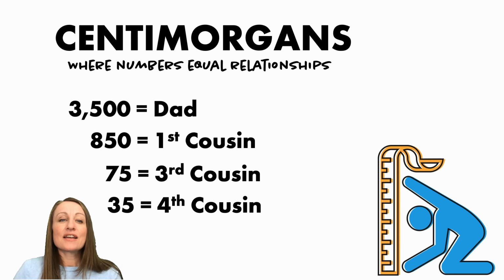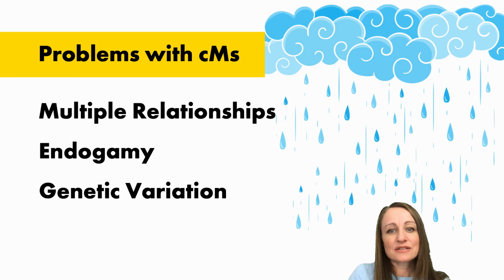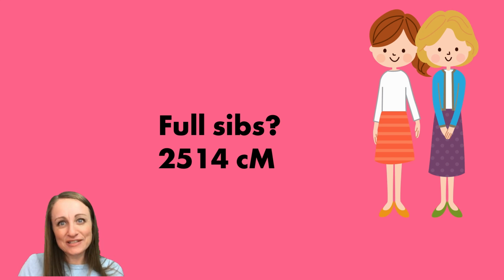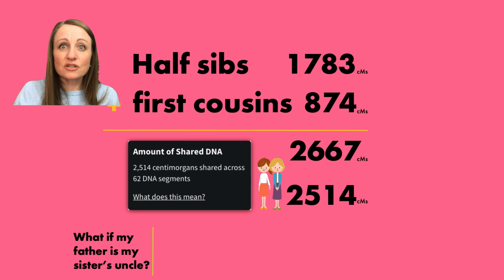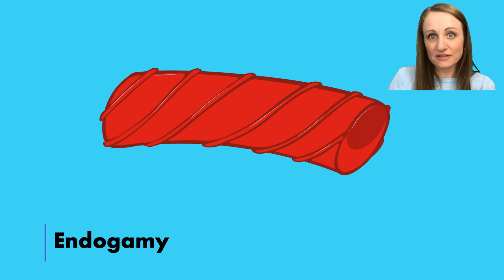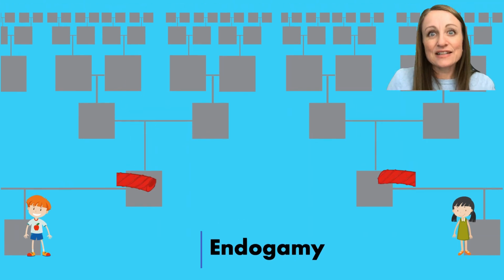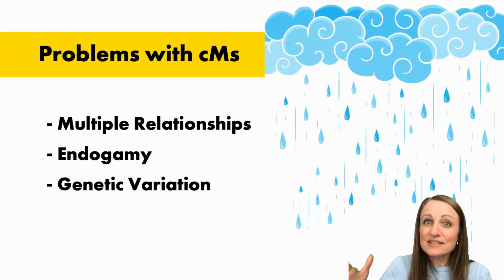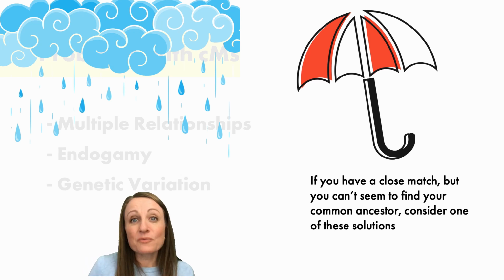Problems with Shared cMs: Multiple Relationships, Endogamy and Genetic Variation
Many of you already know what centimorgans are and how to use them to identify your possible genealogical relationships with your DNA matches. What about the cases when your shared cM count with someone isn’t straightforward? Your DNA Guide Diahan Southard talks about 3 scenarios that can skew your shared centimorgans: multiple relationships, endogamy and genetic variation.

Need more of a beginner introduction to shared centimorgans?

Learn more from Diahan Southard about how to use your DNA match list to identify unknown relatives and find missing ancestors:

Your DNA Guide—the Book by Diahan Southard: Get the do-it-yourself DNA manual for family history

DNA Skills Workshop: Go all-in with an intensive, hands-on, interactive, masterclass experience with Diahan Southard (which includes a mini-Mentoring session).

Your DNA Guide Mentoring Sessions: Go one-on-one with a DNA expert in a confidential setting to take a closer look at your DNA questions and clues.